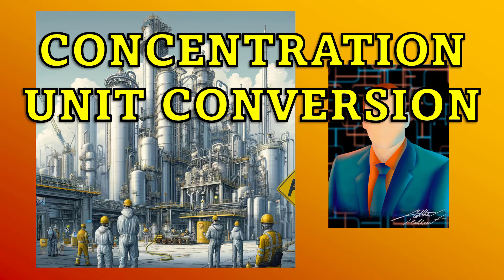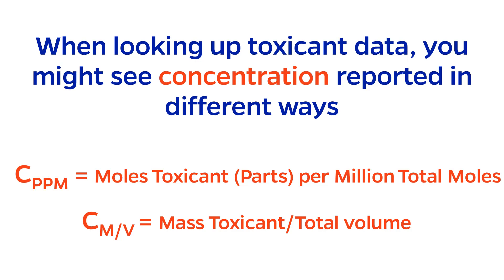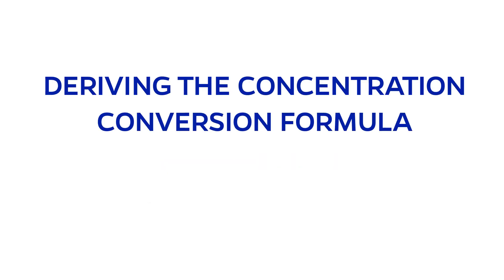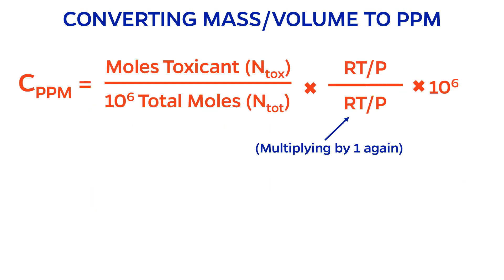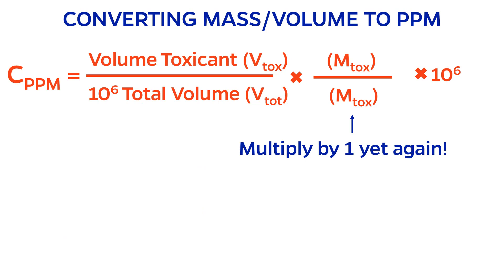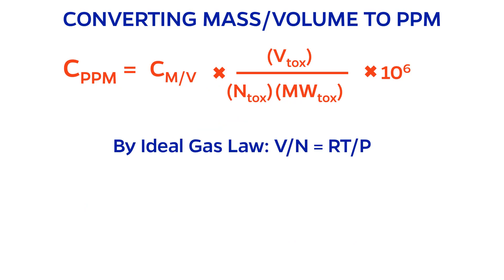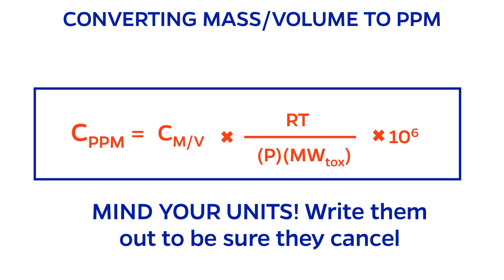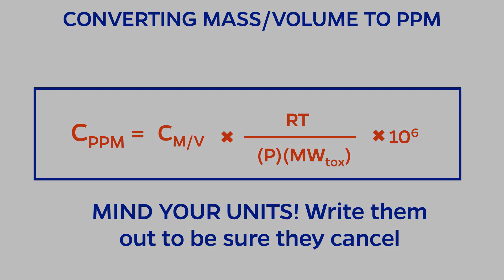Concentration Unit Conversion (Chemical Process Safety)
When looking up hazardous quantities of a toxicant, you might encounter "concentration" expressed multiple ways.  This can be confusing if you need a different version for a formula, for example.

This video derives the conversion formula for concentration in terms of mass per volume into PPM.

ANSWER TO CHALLENGE QUESTION AT THE END OF THE VIDEO:  In this equation, I am assuming units for concentration (g/m3).  If I were to convert this to (mg/m3), which is more typical for toxicants, I need to multiply by 10^3 instead (since the conversion of g to mg is already multiplying by 1000).